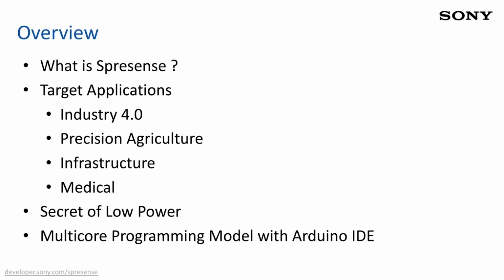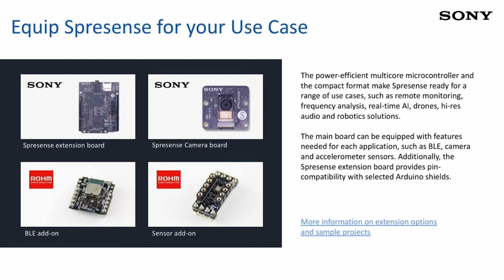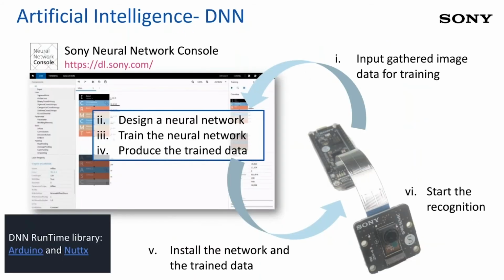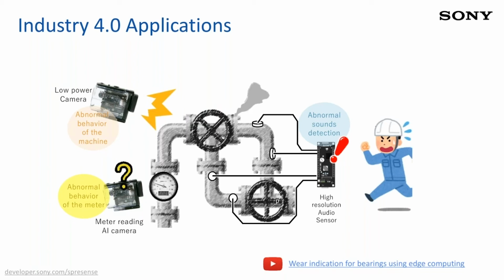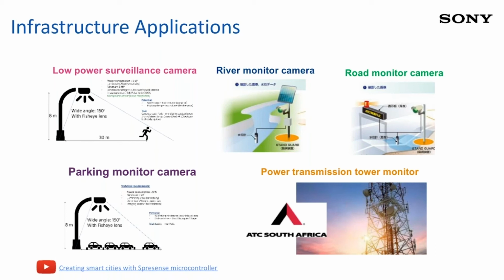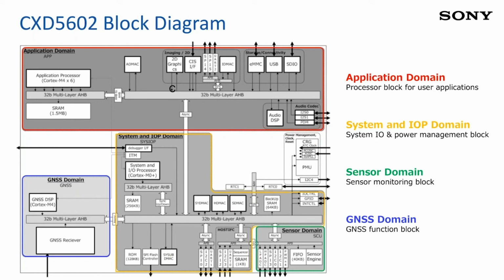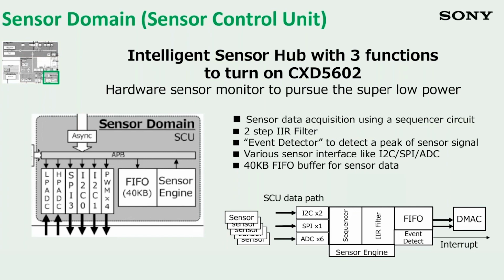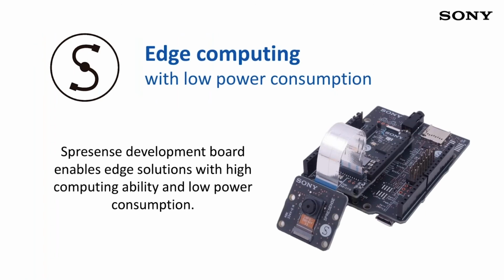Spresense webinar from March 26 hosted together with Framos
Watch the recorded Spresense webinar from March 26 hosted together with Framos, and learn about AI, multicore, low power and edge computing.

The Spresense microcontroller board from Sony is a unique combination of extensive computing power with a power consumption low enough to run on battery. Despite the compact footprint, it’s powered by a high performance 6-core microcontroller with a clock speed of 156 MHz. The board is ideal for edge computing use cases where there is a need for processing data such as FFT algorithms, AI, image processing and real-time sensor analysis. Spresense features hi-res audio inputs and outputs, integrated GPS, camera interface and can be optionally equipped with additional hardware for sensor input and connectivity depending on use case.

For technical questions related to development with the Spresense microcontroller board, please post your question on Sony's Developer World forum in the Spresense category Our support engineers are happy to respond to you.